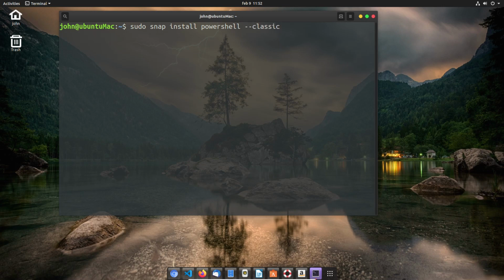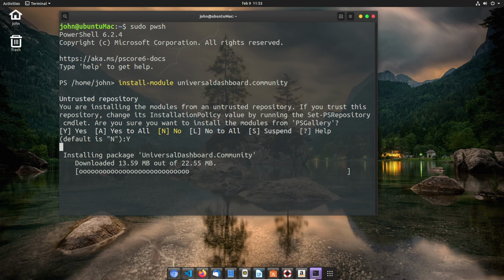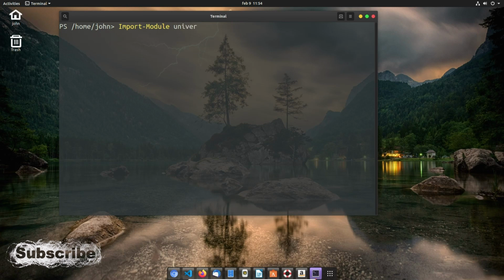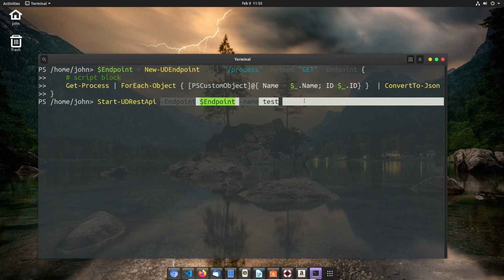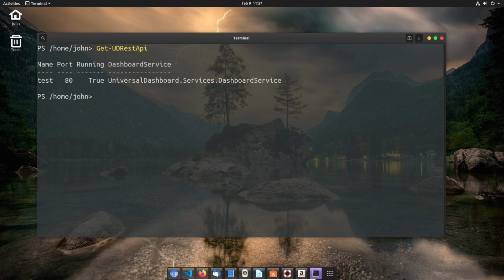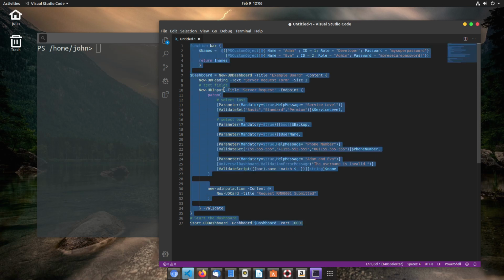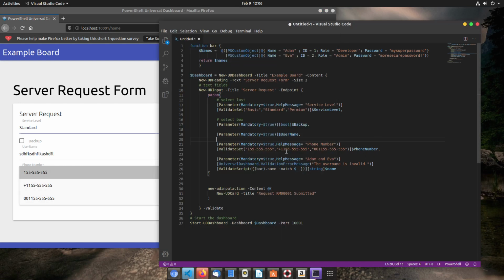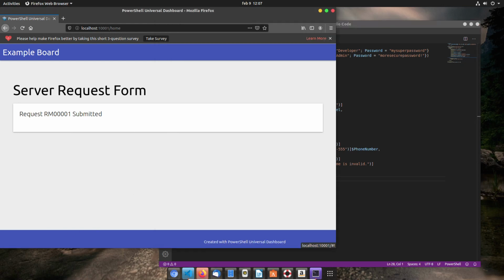Powershell Universal Dashboard on Linux Ubuntu 19.04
From installing PowerShell on ubuntu 19.04 to downloading and running API calls against Powershell Universal Dashboard.

If you like this video and have a use Powershell Universal Dashboard, let others know what a great product it is.